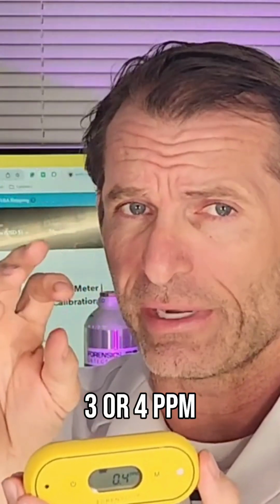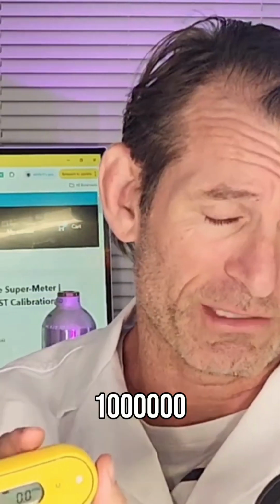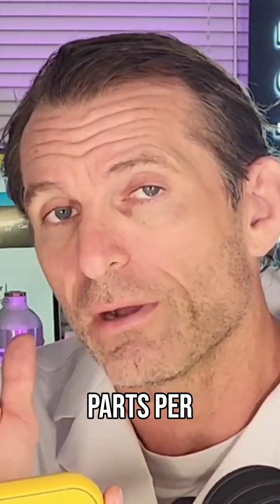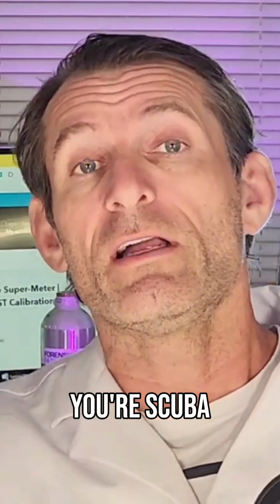Ensure Zero Carbon Monoxide for Safe Scuba Diving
Discover the critical importance of detecting carbon monoxide while scuba diving. Learn why achieving 0 ppm is essential for your safety and how to ensure your diving experience is risk-free from this lethal gas. Your health underwater should be a priority!